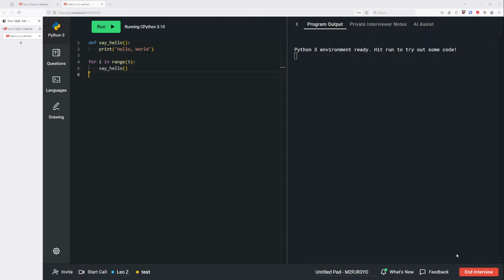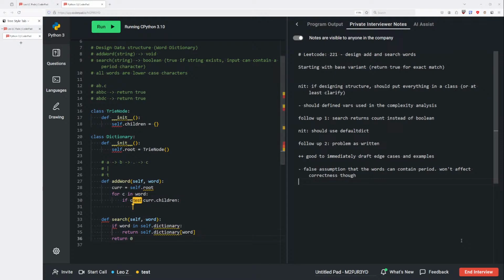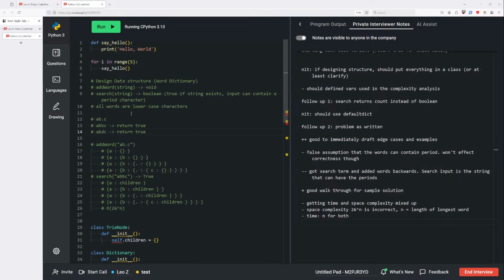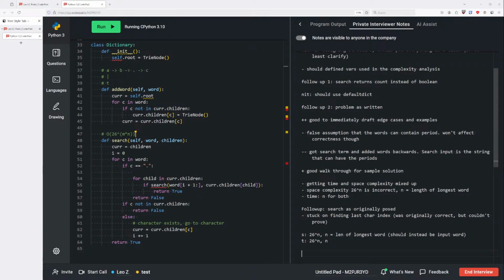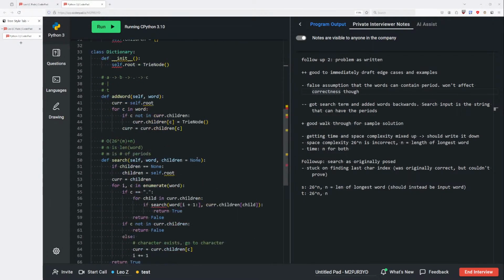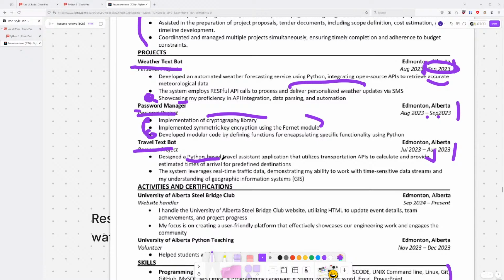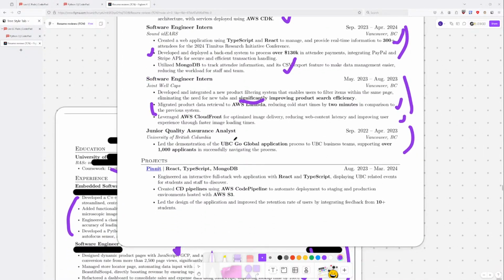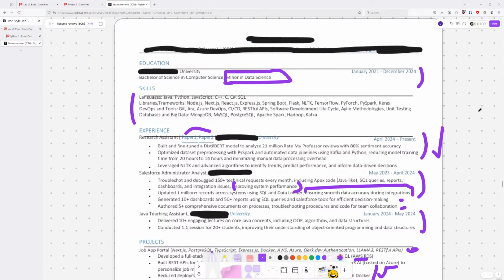Mock system design then Resume review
Resume review at 1:00pm pacific